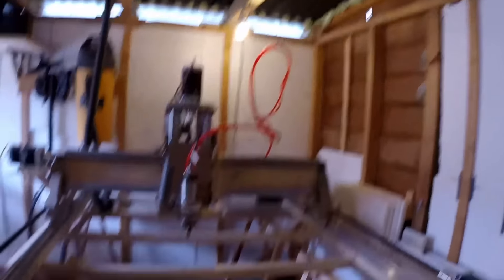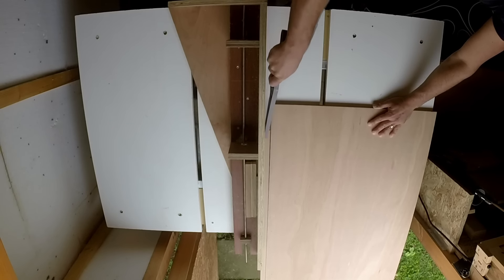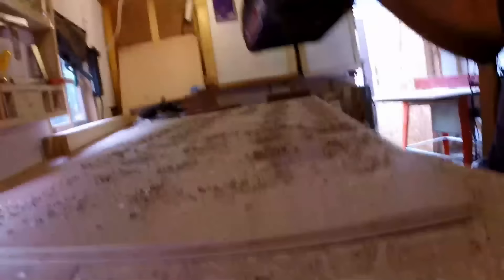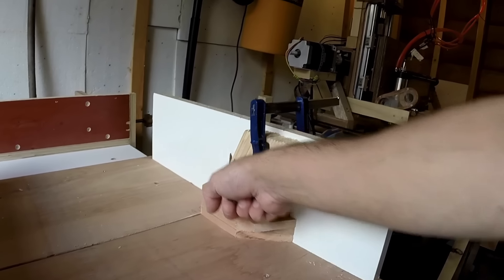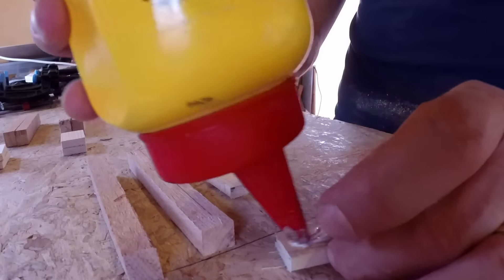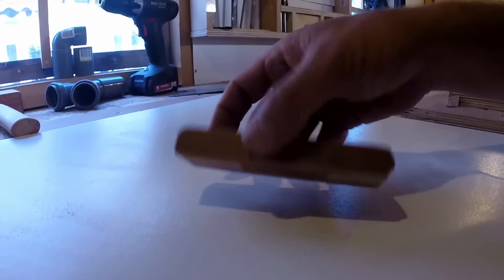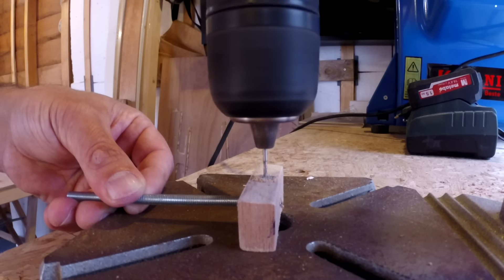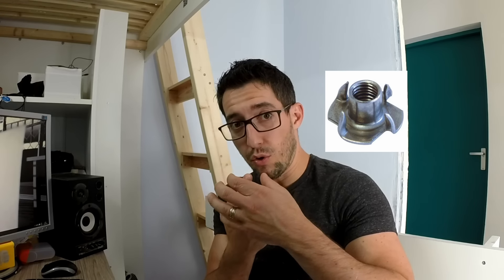World's cheapest CNC clamping solution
In this episode i build a clamping table for my cnc machine plus 8  very strong clamps. Total cost 25 € and some scrap wood.
A couple of 15 mm plywood sheets, to make a total area of 120x122cm drilled with 100 holes with M5 T nuts on the bottom.
This will make a great clamping solution with plenty of force.
Then you will also see how to build 8 clamps and how strong they are.